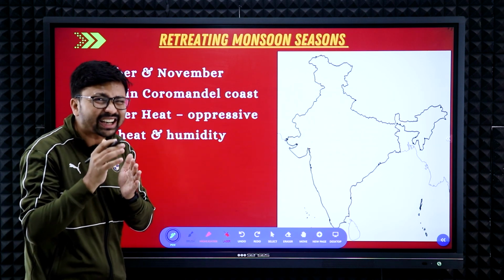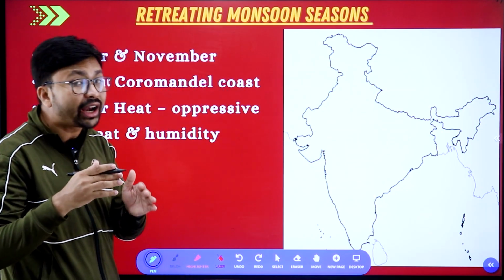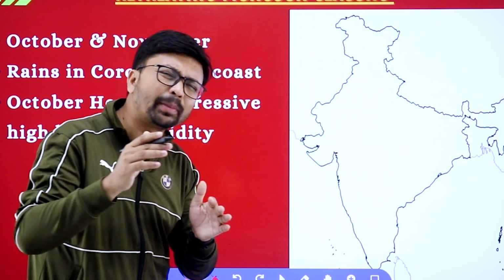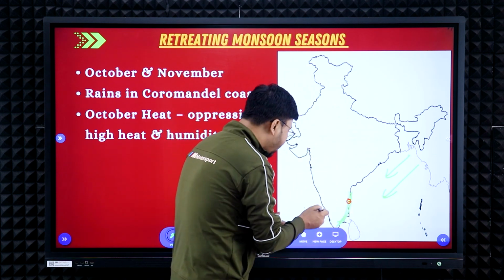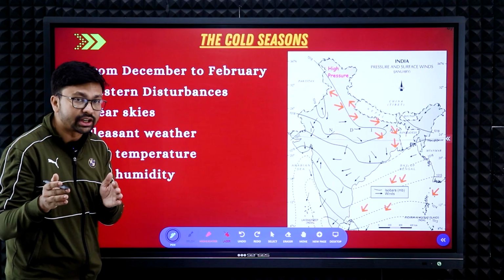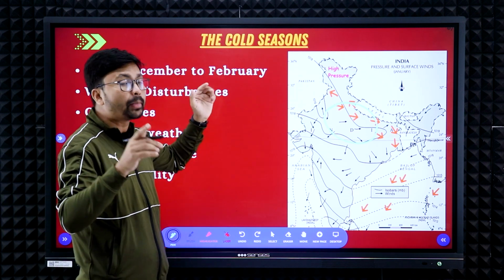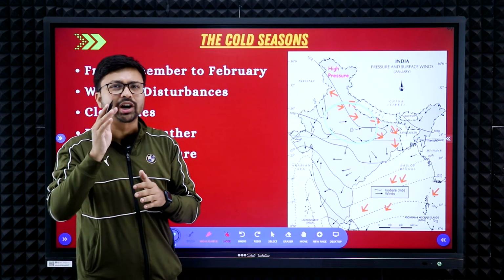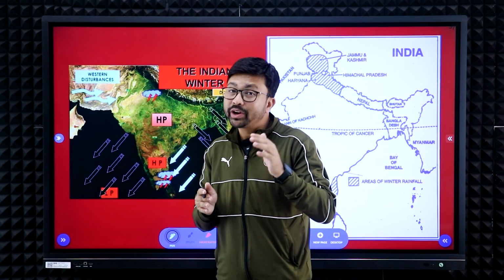Retreating Monsoon & Winter Seasons of India | Climate of India